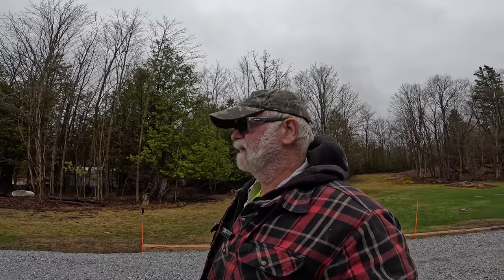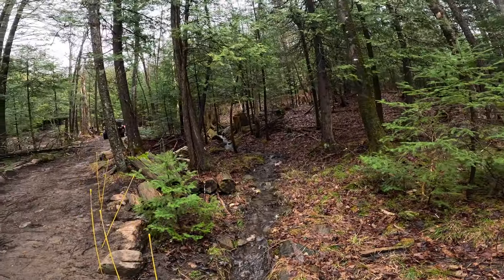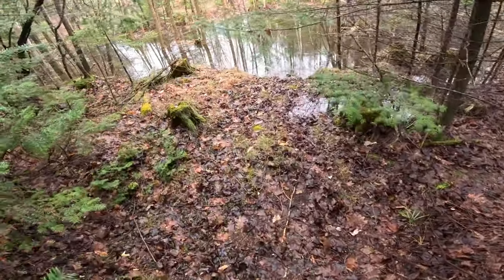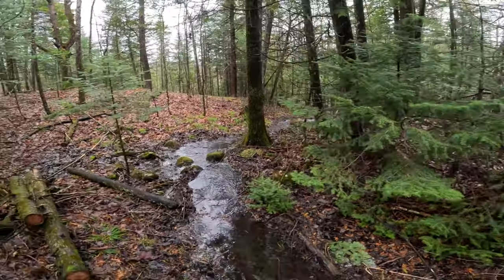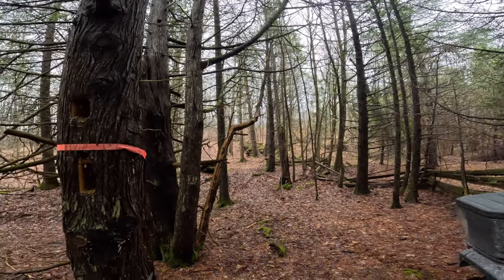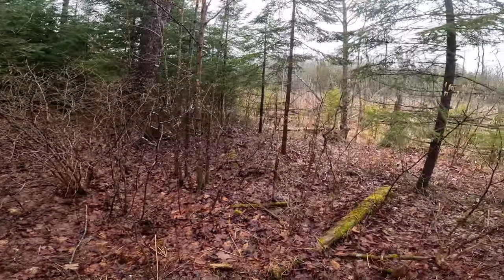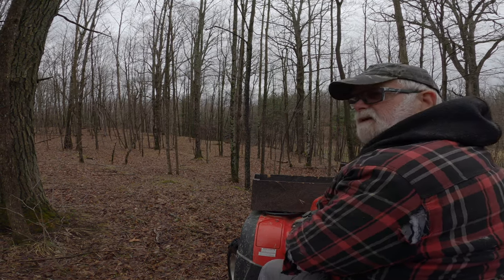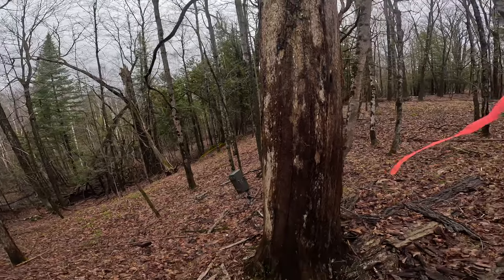"ATV Adventure: Retrieving Trail Cameras from Flooded Bush"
Today, we're heading back into the flooded bush to retrieve our trail cameras with the help of our trusty ATV. It's a challenging adventure, but we're determined to recover our cameras and see what footage they captured.

Navigating through the waterlogged terrain is no easy feat, but the ATV handles it like a pro. As we journey deeper into the bush, we can see the water levels rising around us.

Finally, we reach the spot where we left the trail cameras. With a bit of effort, we manage to retrieve them and secure them safely on the ATV.

Our mission is complete, and we can't wait to see what secrets the trail cameras have captured.